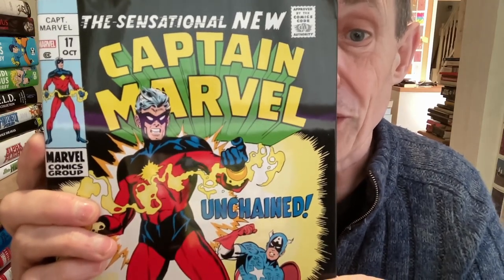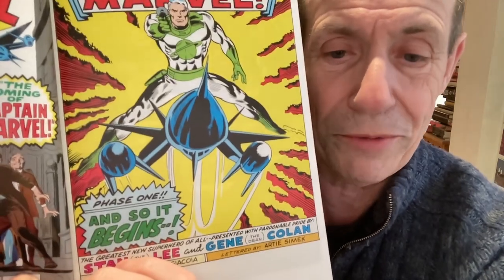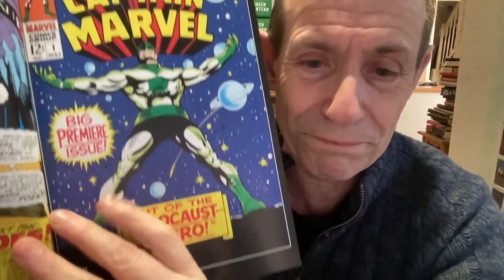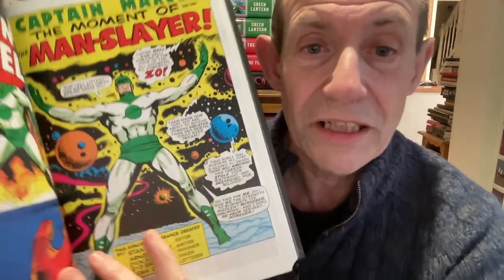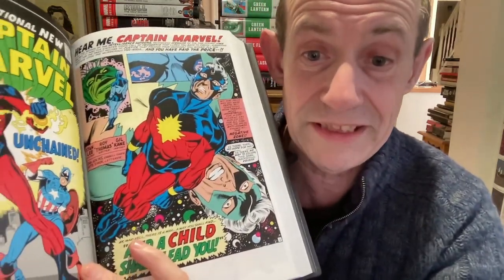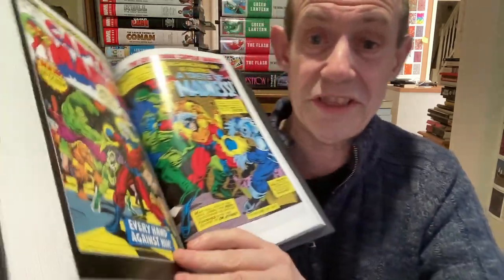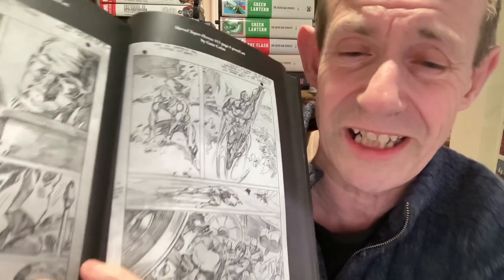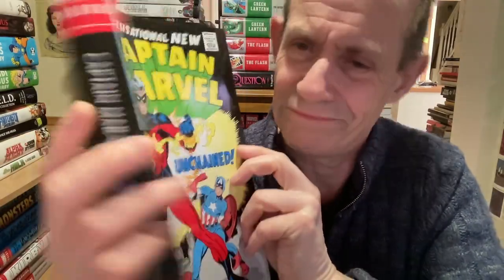Captain Marvel Omnibus Volume 1 Book Review | Marvel Comics LATEST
Omnibus collection of the early Captain Marvels (1-33 + Marvel Super heroes) Includes some excellent work from Jim Starlin, Gene Colan and Gil Kane and others. 888 Pages with Cap in Green and his Red / Blue costume. Does include a number of appearances from other Marvel characters such as the Hulk / Sub Mariner / Iron Man / Thing etc but it also includes many truly obscure characters (and sadly, forgettable ones)

00:00 Contents
01:23 Marvel Super-heroes 12
03:10 Captain Marvel 1
05:27 Zo and Captain Marvel 15
06:10 Gil Kane Captain Marvel 17
07:30 Iron Man 55 First Thanos / Destroyer
08:04 Captain Marvel 25 Thanos
09:22 Bonus material inc sketches etc

You can find copies on sites such as Forbidden Planet, Amazon etc